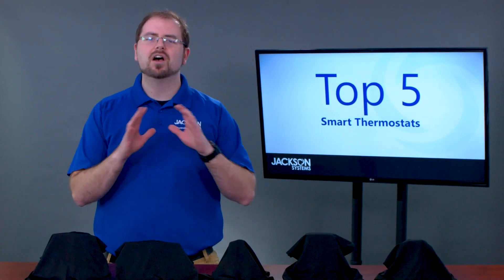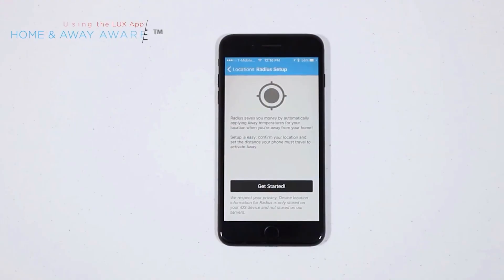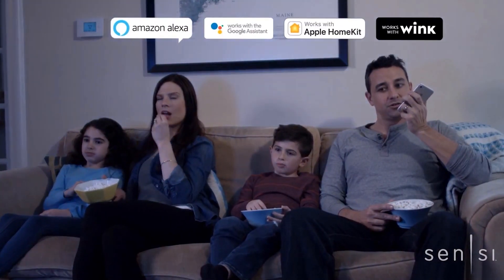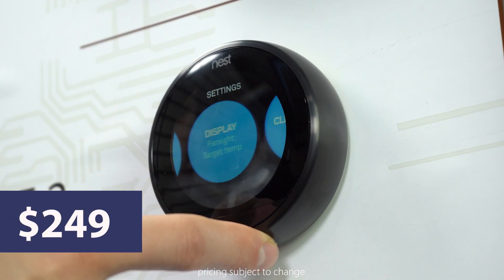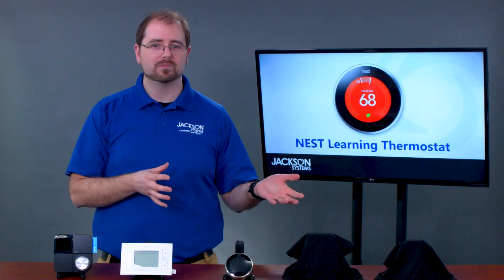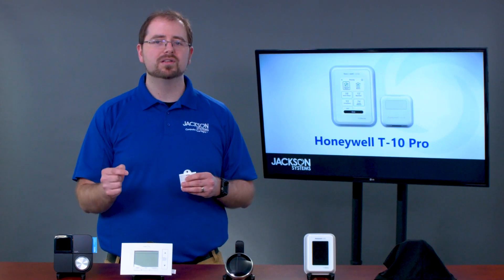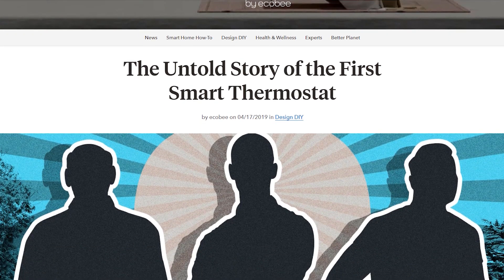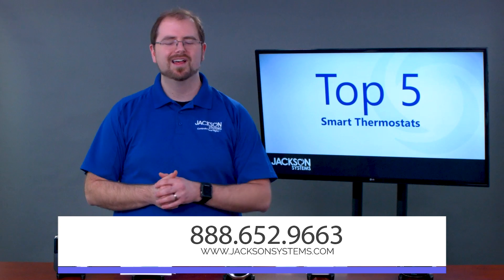Top 5 Smart Thermostats on the Market - Best Smart Home Thermostats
We've put together a list of the best smart thermostats available on the market. To be considered a "smart" thermostat it must be able to connect to the internet, connect to an app, and offer smart scheduling features. Shop all these fantastic options always at Jackson Systems & Supply.